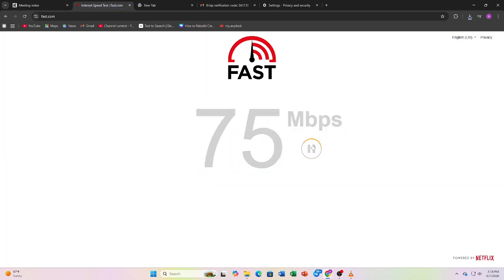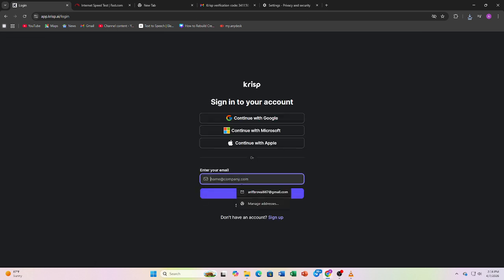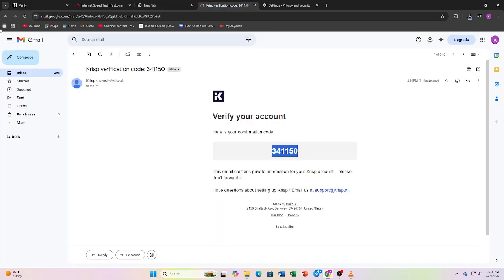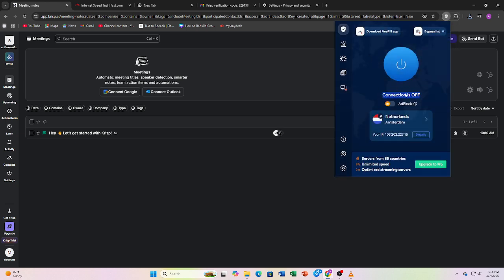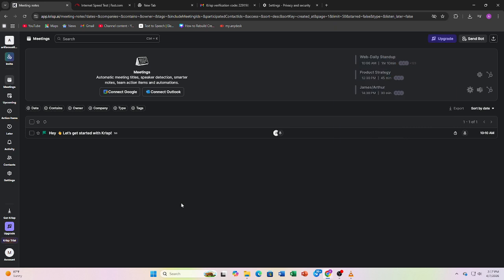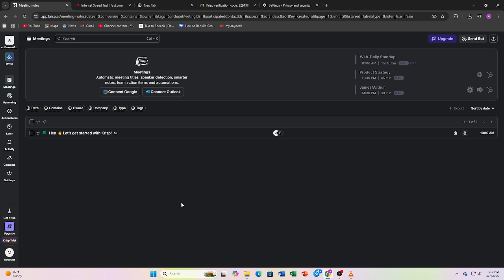Krisp Not Syncing Settings Fix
Is Krisp not syncing settings? In this video, we show how to fix sync issues step by step in 2026.

Learn how to solve problems like settings not updating across devices, account sync errors, connection issues, and app bugs. We also cover how to log out and back in, check internet connection, and fix common syncing problems.

👉 Watch now to fix Krisp syncing issues and keep your settings updated on all devices! 🔄🎧